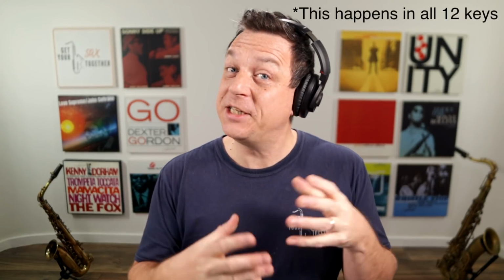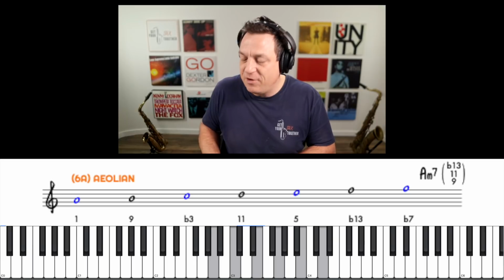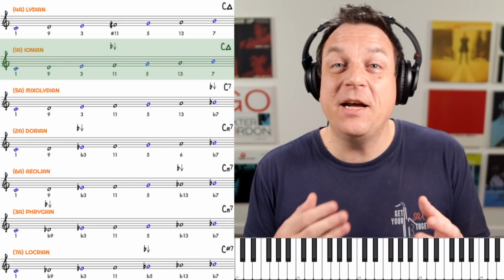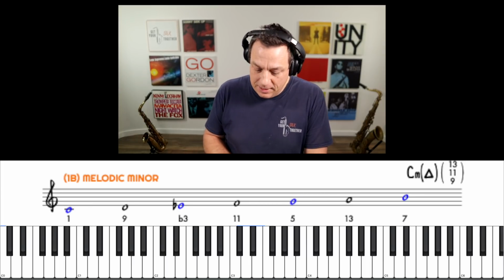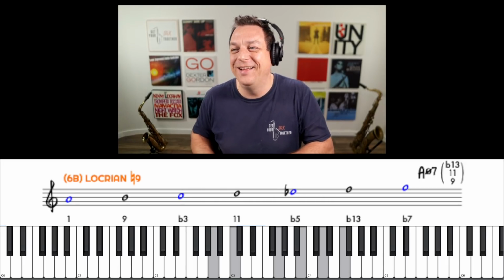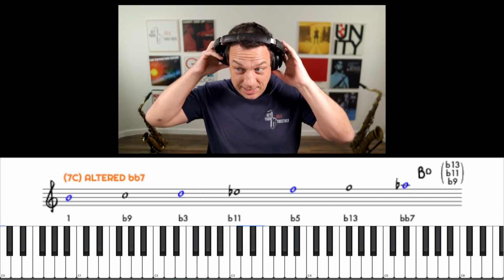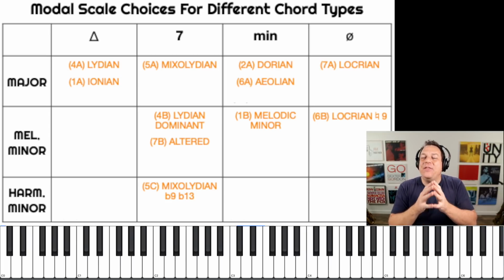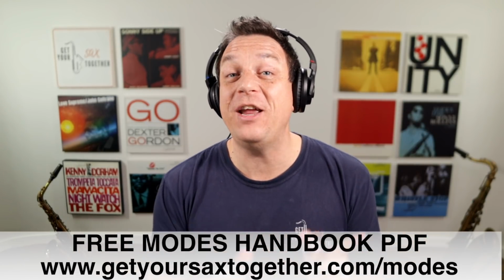Music Modes Explained...the ONLY lesson you'll ever need to watch!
This is a crystal clear and comprehensive explanation of the Modal Scale System in music. I walk you through all the modes of the major scale, the melodic minor scale and the harmonic minor scale, showing you what chords and extensions are outlined, what modes you need to worry about as an improvisor and much much more...

Chapters
0:00 intro
0:29 free resources
1:49 public health warning
2:41 what are modes
4:43 chord types for each mode
6:42 chord extensions
10:09 modes from common root
14:17 modes bright to dark
20:19 melodic minor modes
29:14 harmonic minor modes
34:33 need to know modes
36:52 which mode to use
39:44 mode choices for dominants
45:34 outro
47:07 bloopers and music

(Whilst you don't get discount on some of these, I get a small bonus if you make a purchase using the link - which is very much appreciated)